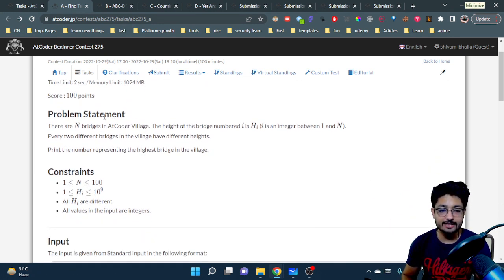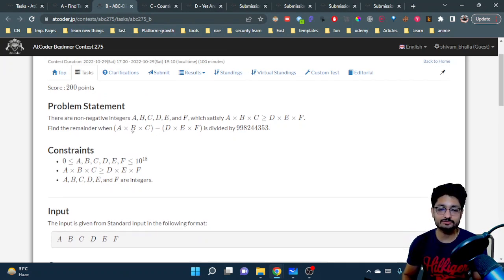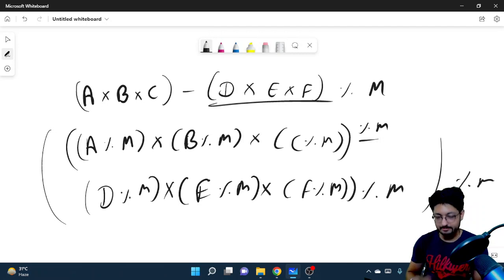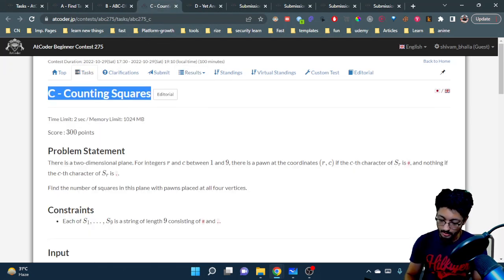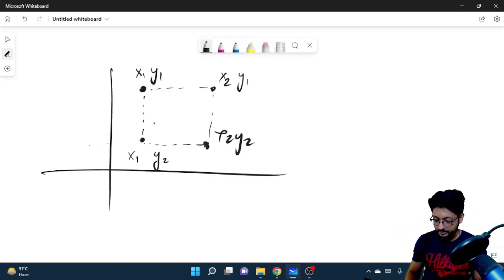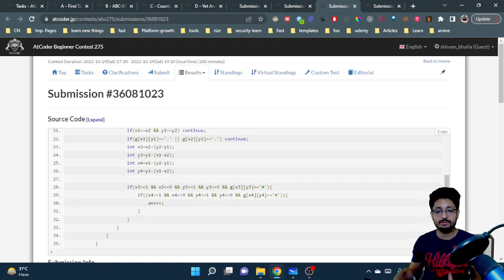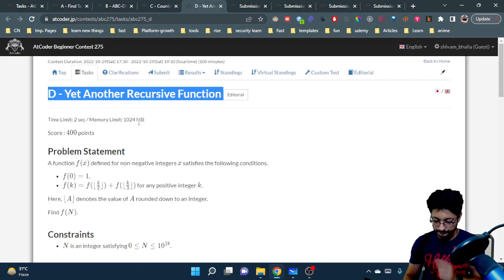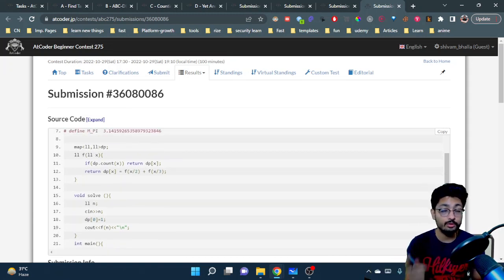AtCoder Beginner Contest 275 | ABC-DEF | Counting Squares | Yet Another Recursive Function